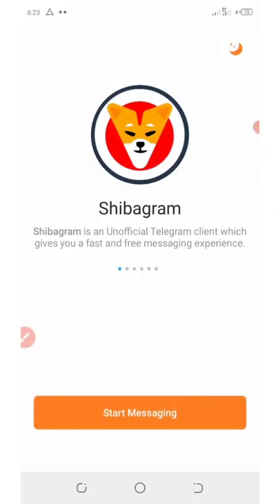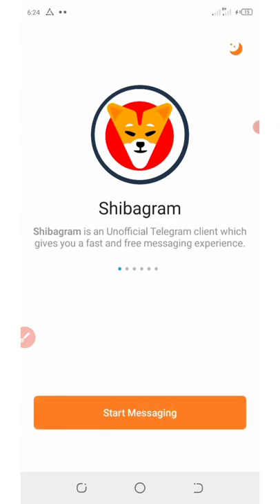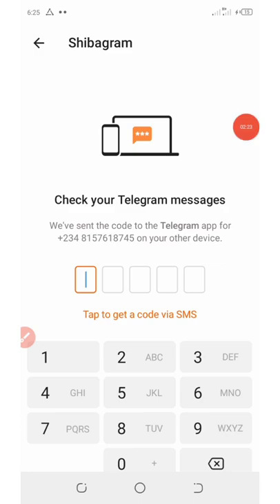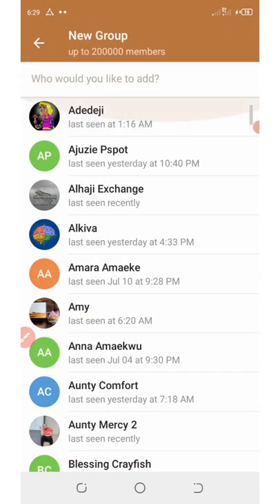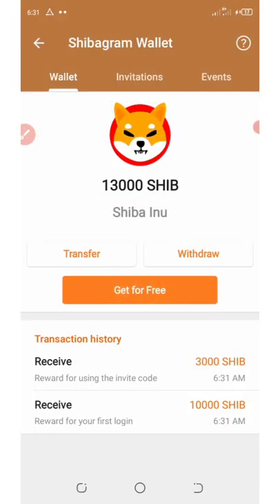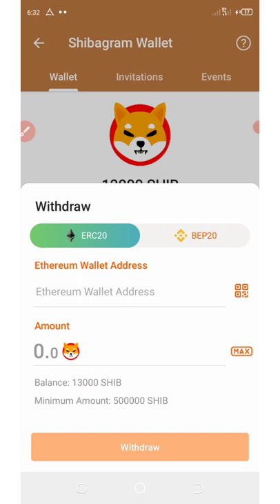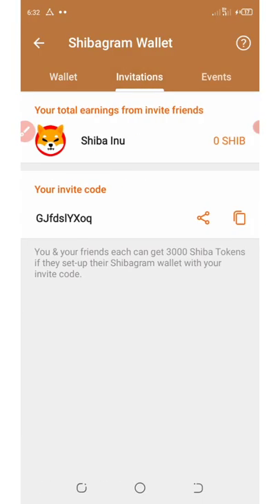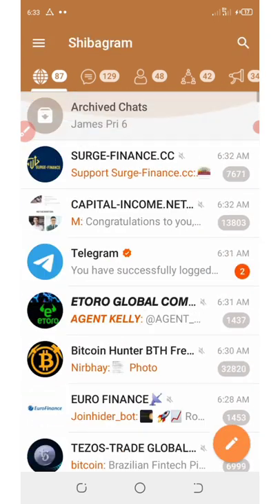Shibagram App || New Look Alike Telegram App That Gives 13,000 SHIBA After Registration || Claim You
Shibagram app!!! Get free 13000 SHIBA INU tokens. Just like telegram too!!
*Register with your mobile number
*click on the three horizontal line icon on the top left corner of the screen and click on "shiba wallet"
*get your free 13000 SHIBA
*Refer friends to get more 3000 SHIBA per ref
HURRY NOW!

If you are a pro then use this link:

Contract Address:
Network:
Token Name:
Symbol:
Decimal:

ABOUT ME:👇👇
My name is Stephen Philip,
On this channel, I will guide and show you how to make
money online for free which includes cryptocurrency.
To see and get updates about the latest earning sites and
apps,